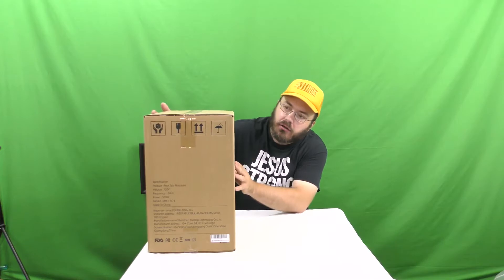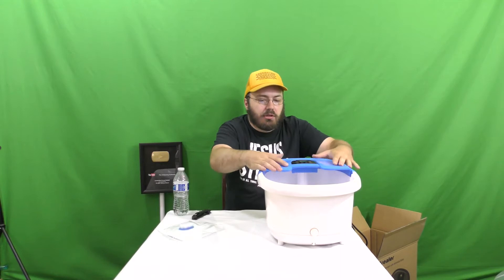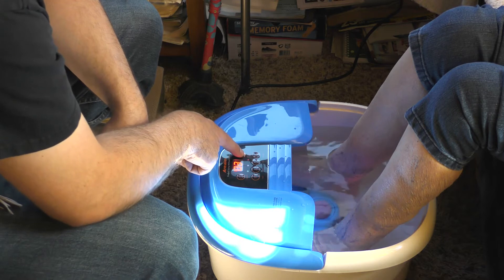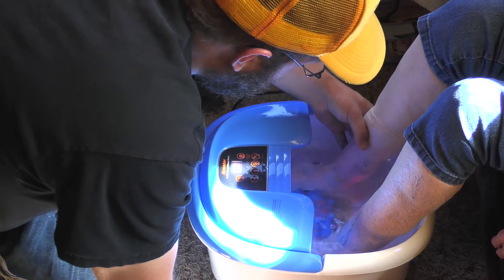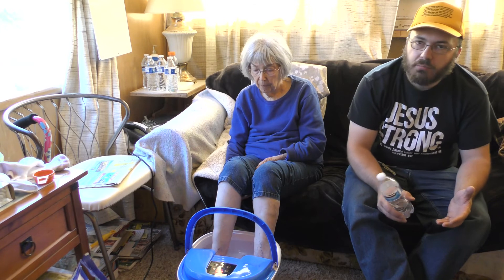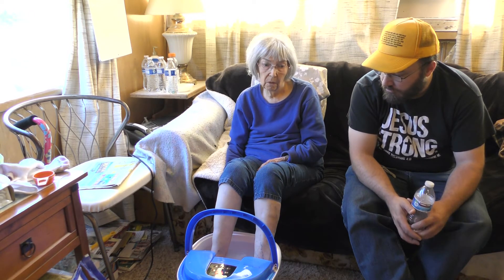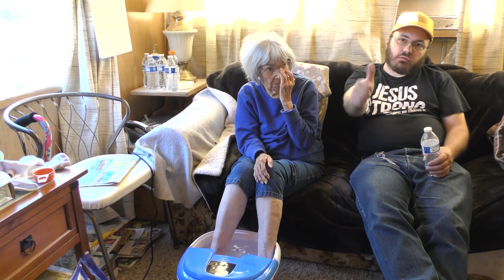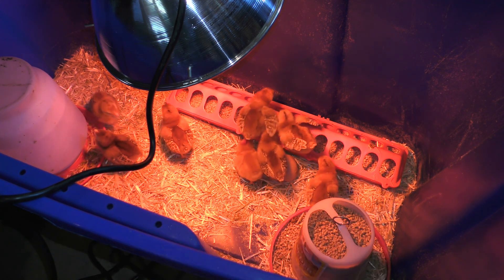Review of Arealer Foot Spa Bath Massager with Automatic Rollers Temperature Control Bubbles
Link to have a deatls about the foot spa: